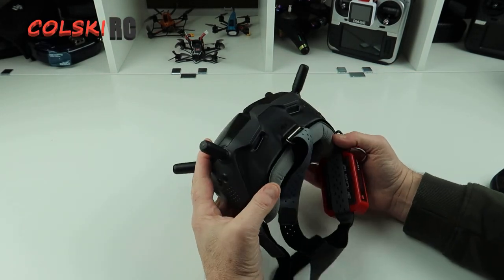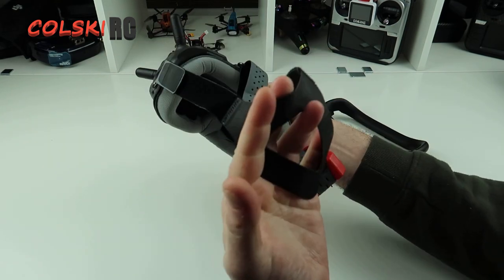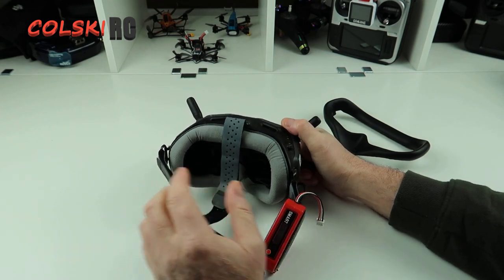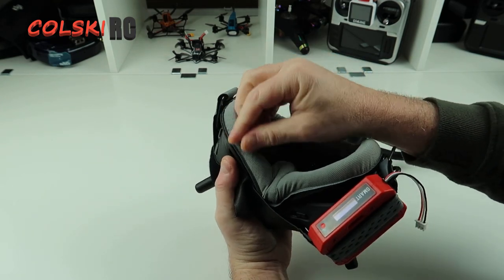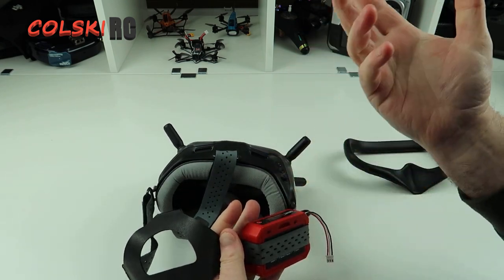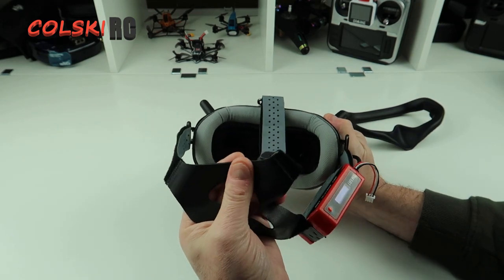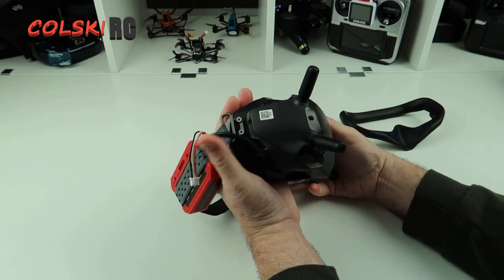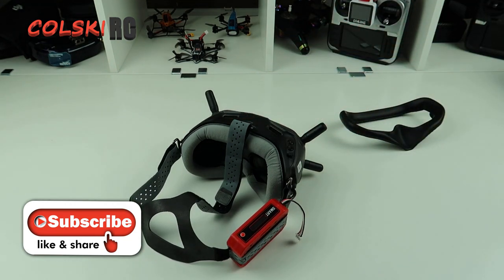WLYL Faceplate+Head Strap for DJI Digital FPV Google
WLYL Faceplate Head Strap for DJI Digital FPV Google Face Plate Head Band Eye Pad Lycra Skin-friendly Fabric Replacement

Features
Skin-friendly microporous synthetic fabrics, has antiallergic effect
The design of sponge pad can avoid the light leakage efficiently.
The surface of the headband is perforated, breathable, sweat-resistant and washable.
The headband is user-friendly with a battery compartment and wire holes for easy access to a spare batteriy and extension cords.
The reverse silk surface can reserve a fixed way and position for the later development parts.

Description
Item : Lycra face plate and strap for fpv goggles
Suitable for DJI Digital FPV Goggles

Package Included
1 x  Faceplate
1 x  Headstrap